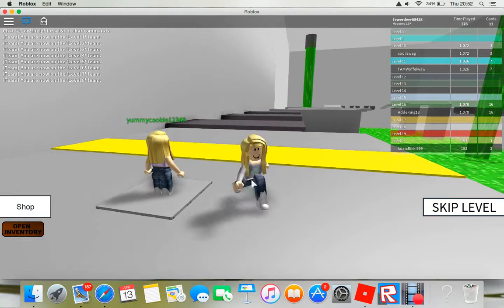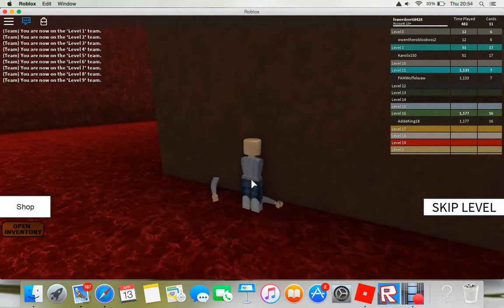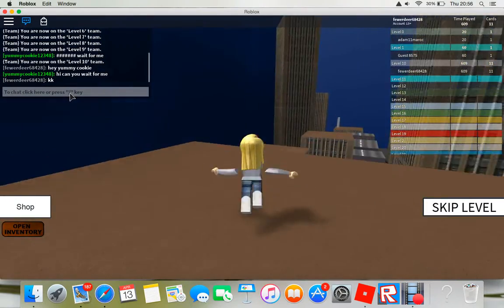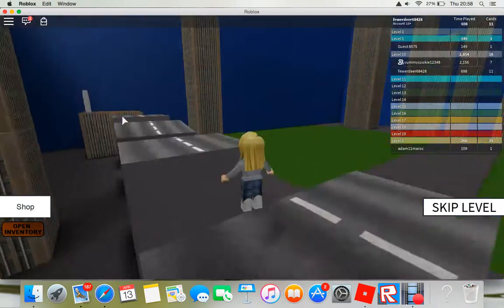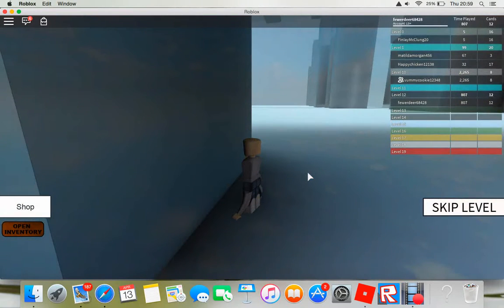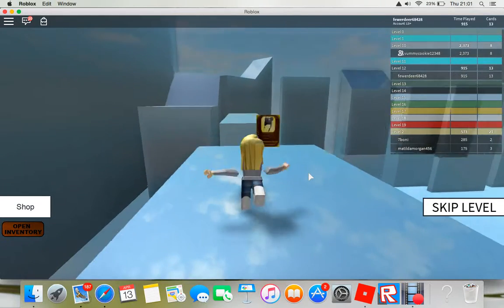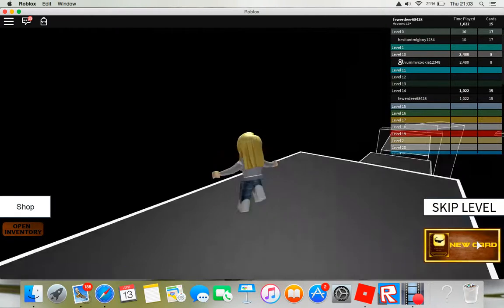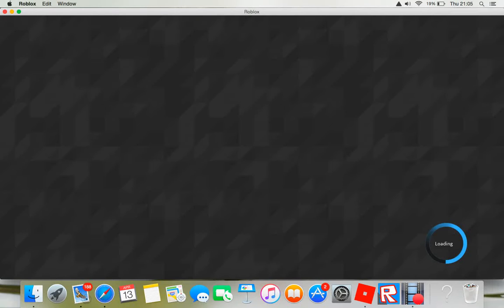speed run 4 roblox part 2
I'm speeding like a cheater lol :D